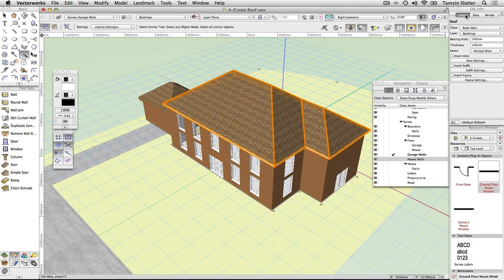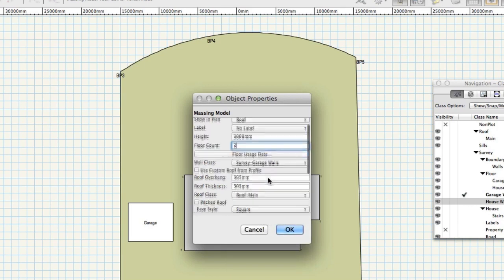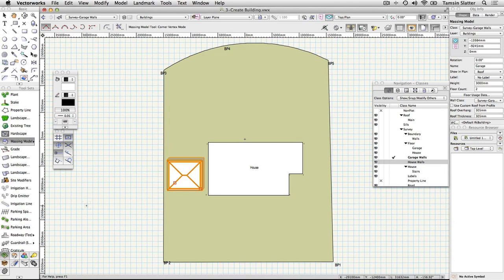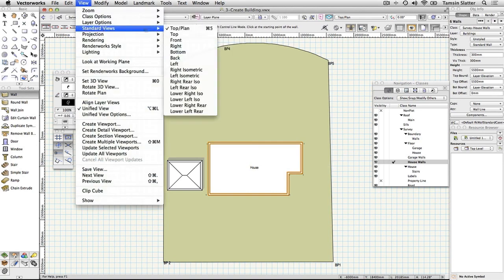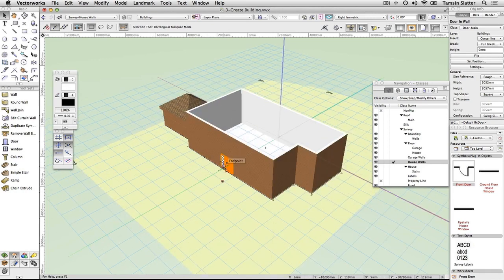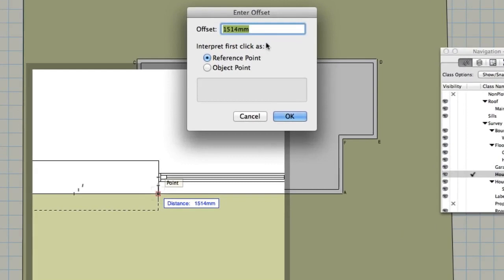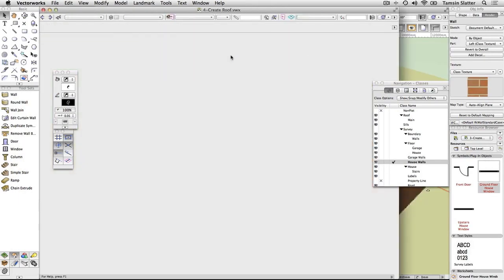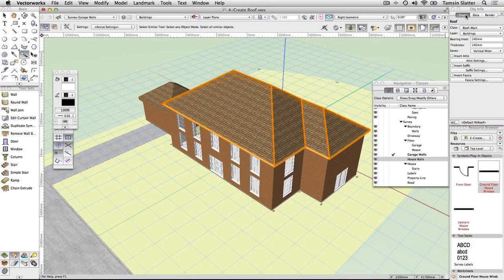GSG - Vectorworks Landmark 2015 - 06 Drawing a Building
In this video, you will learn how to create a simple building model including Walls, Doors, Windows and a Roof. The Wall object, Door object, Window object, Create Roof command, Select Similar command are demonstrated.